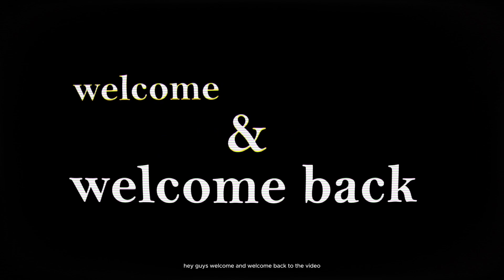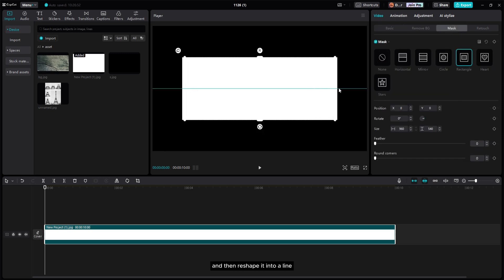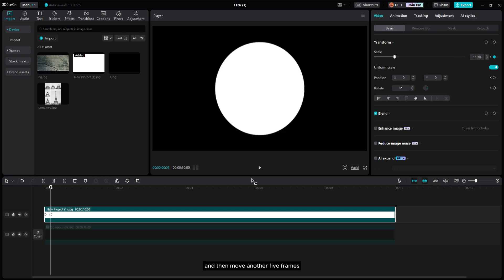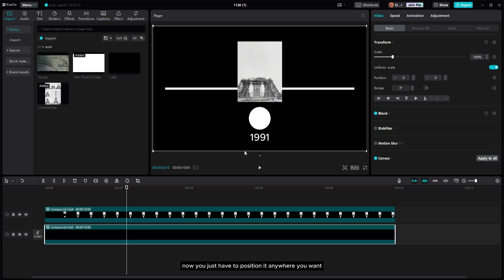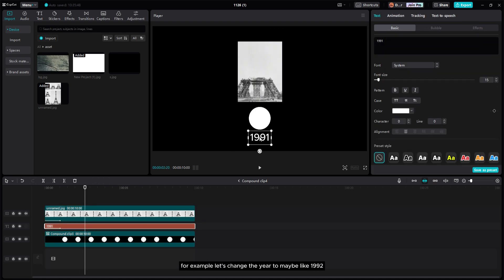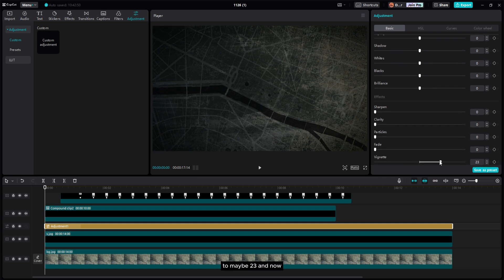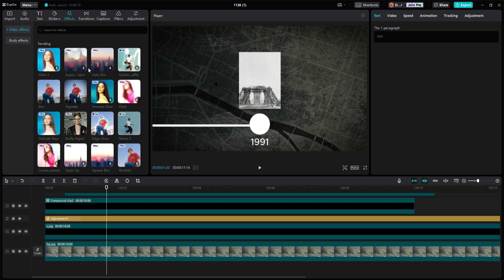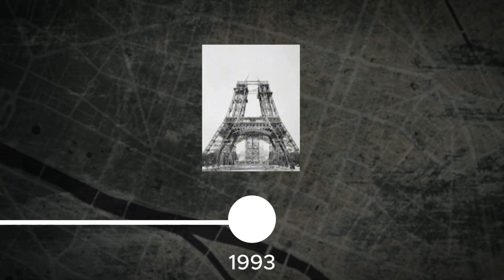How to Make Timeline Animation in Capcut